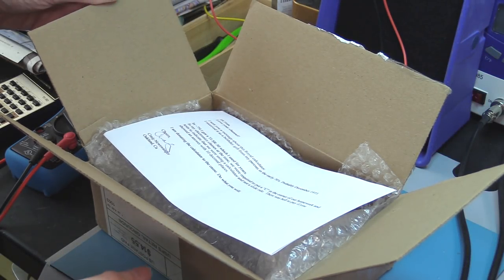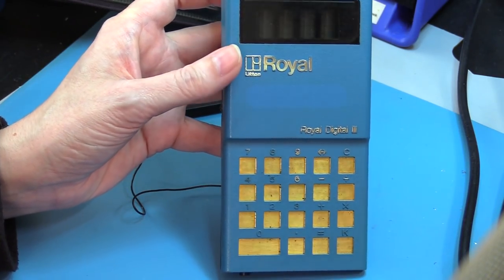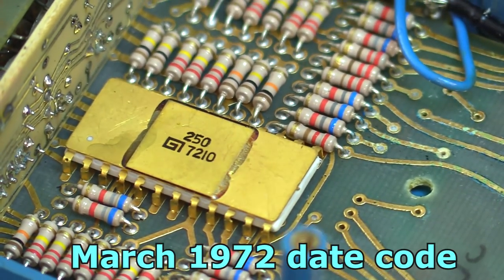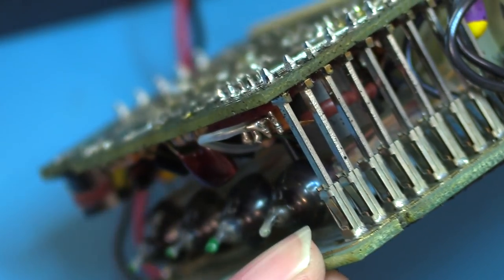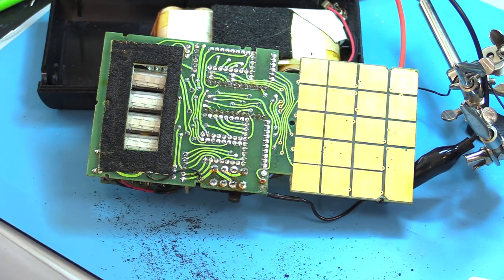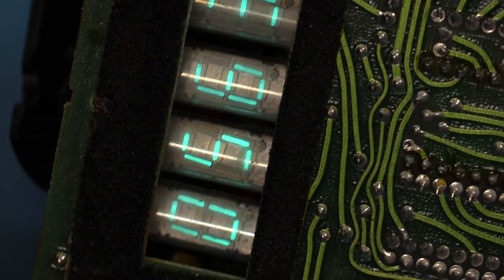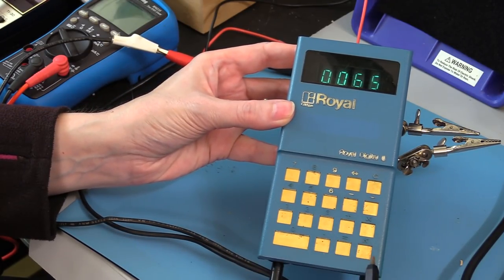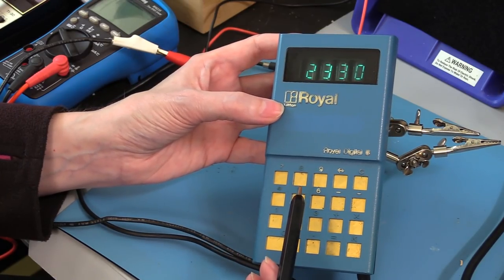Look Ma - No Keys! 1972 Royal Calculator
Time once again for Viewer Mail!  This little gem comes right from an episode of Star Trek - a handheld tube calculator without a keypad!  Enjoy!